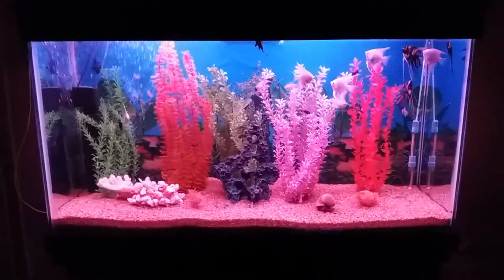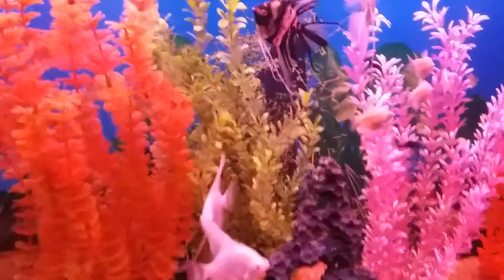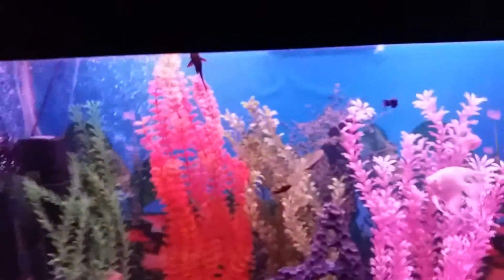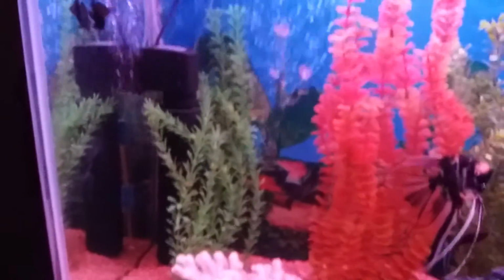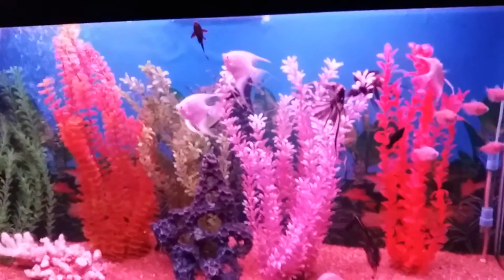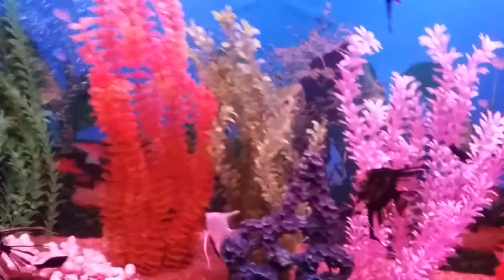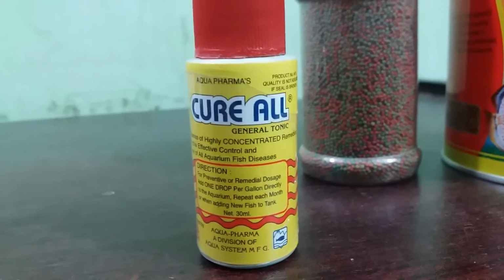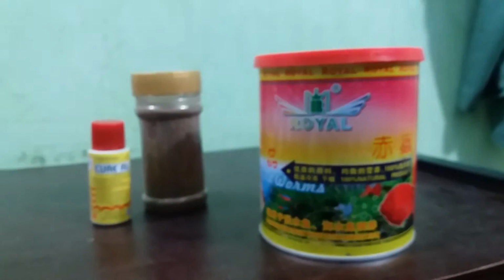Angel fish care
Guide to tropical angel fish care,  diet,  companion fishes, disease handling, fungal rot and fin rot.